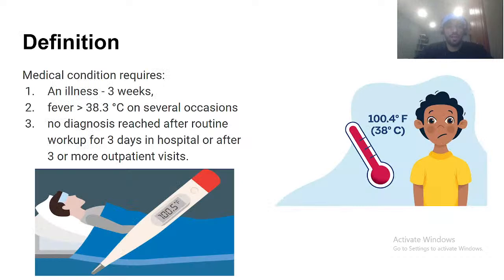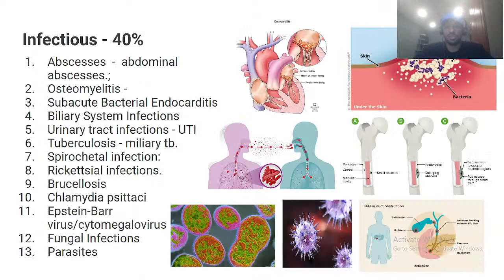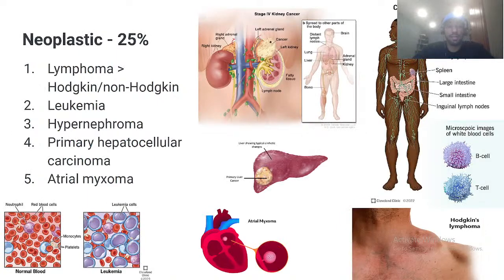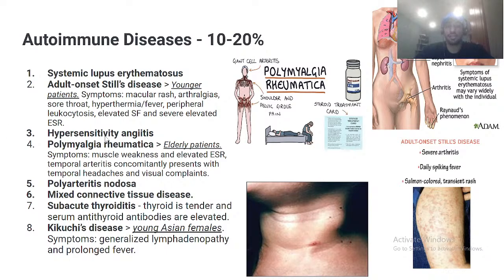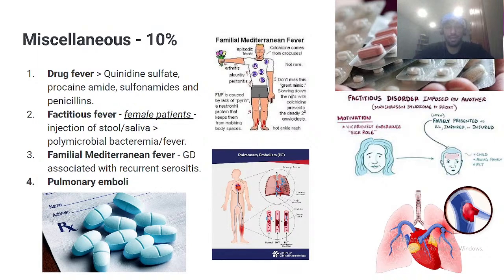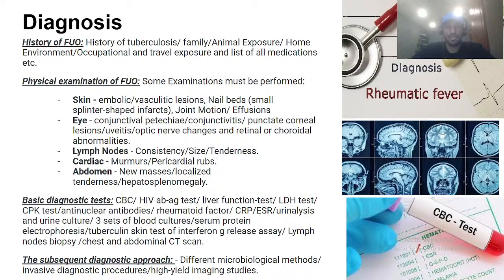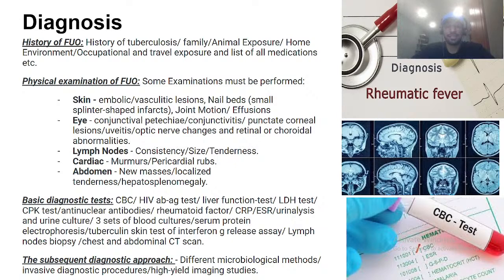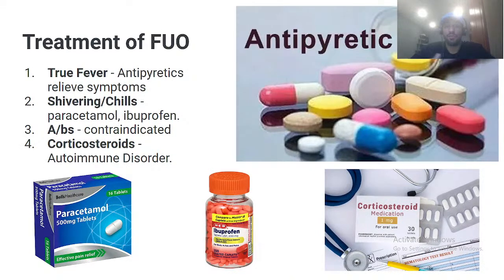Fever Of Unknown Origin - FUO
Hello Guys!

Please do not hestitate to ask any questions in the comments below.

PPT/PDF document for this topic - 5$

Enjoy the vidoe =)